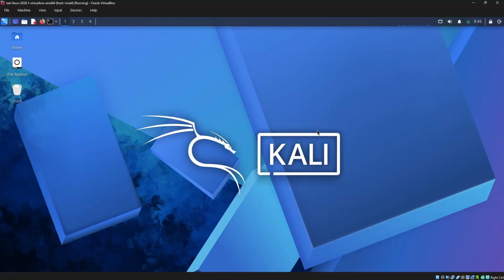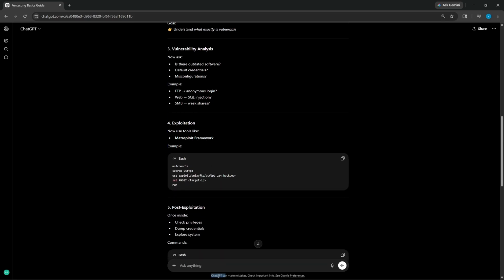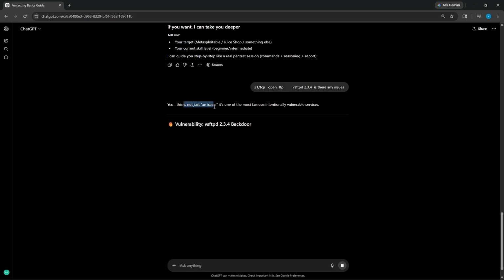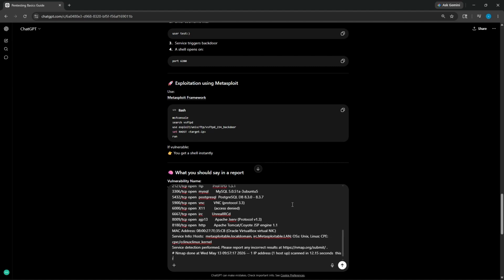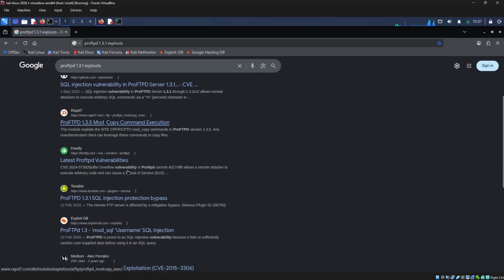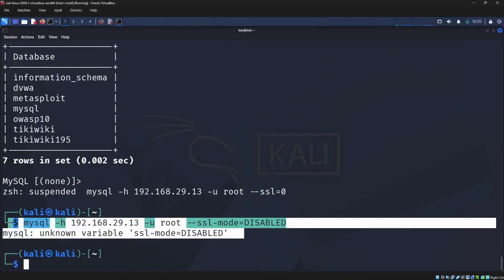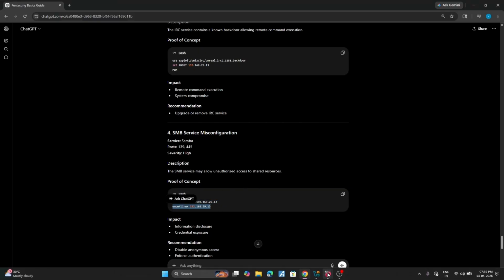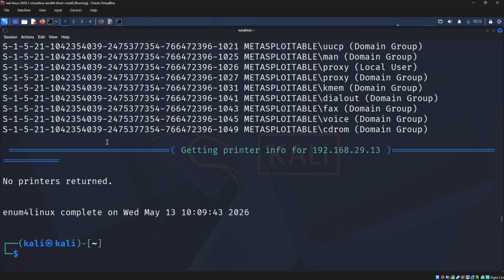AI-Assisted Pentesting: A Practical Lab Demo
Can AI actually help in real pentesting? Let's find out.

In this video, I demonstrate how AI can be used as a powerful assistant in a real-world pentesting workflow.

Starting from an Nmap scan, I use AI to analyze the results, identify vulnerabilities, and assist in the exploitation process. This walkthrough shows how AI can improve efficiency and decision-making during penetration testing.

🔍 What you'll learn:
• How to analyze scan results using AI
• Identifying vulnerabilities faster
• AI-assisted pentesting workflow
• From reconnaissance to exploitation

🛠 Tools Used:
• Nmap
• Kali Linux
• Metasploit Framework
• Netcat / Bash
• ChatGPT

• Anyone exploring AI in hacking